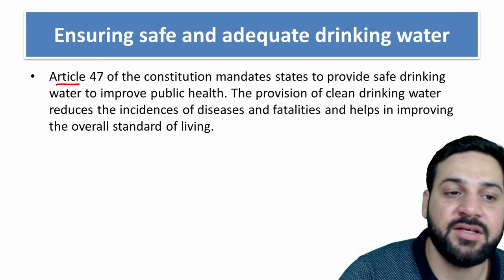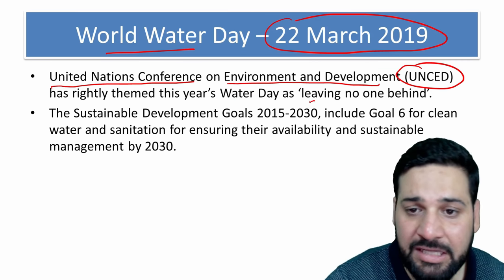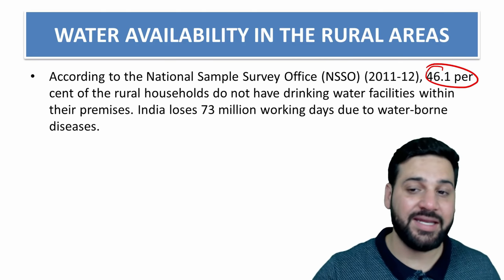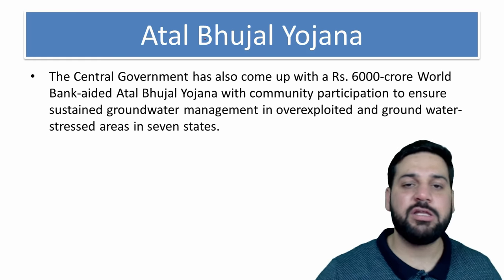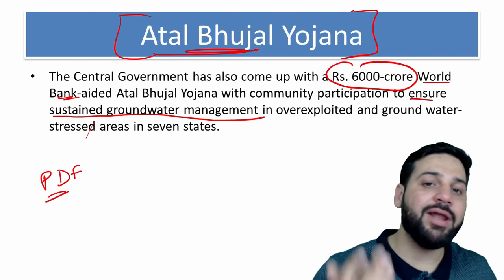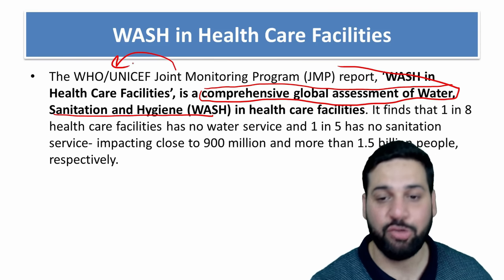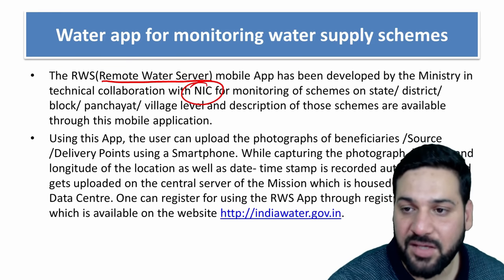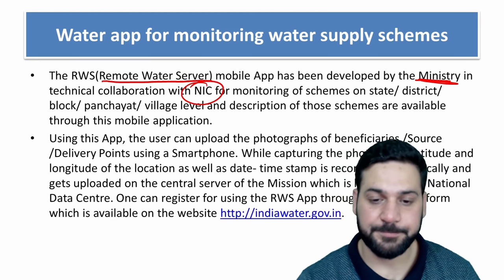Kurukshetra Magazine June 2019 Analysis